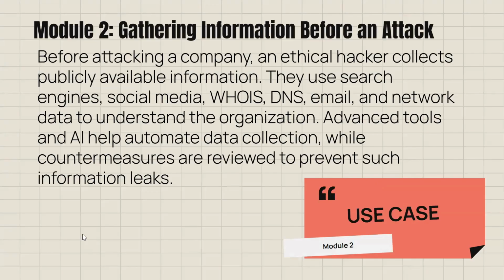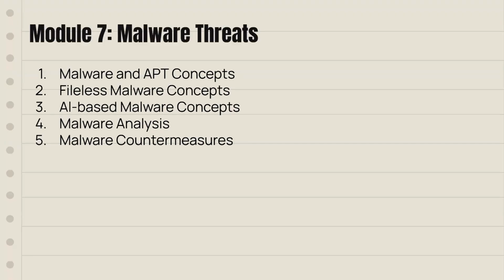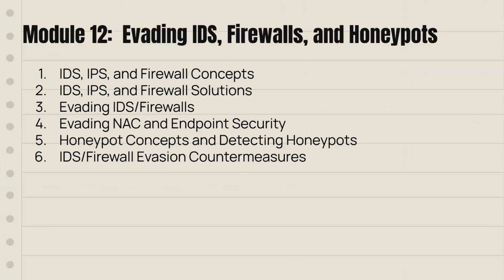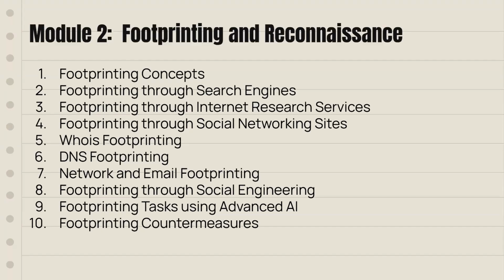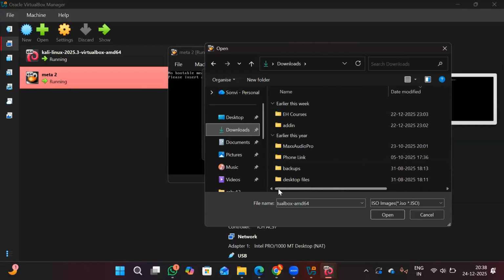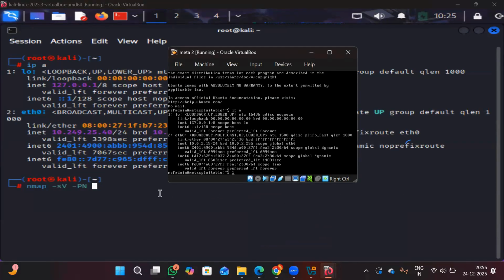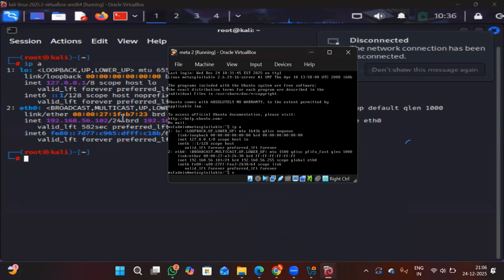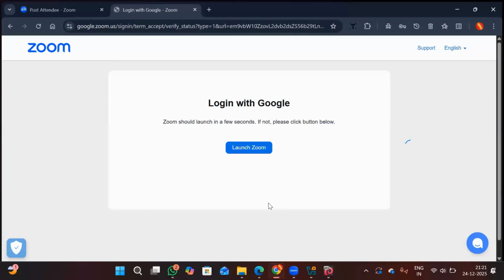cyber security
🔐💻 The digital world is growing fast… and so are cyber threats.
That’s why Cyber Security experts are in huge demand today.

With the Cyber Security MasterX Program, learn how to protect systems, networks, and data from cyber attacks. Gain practical knowledge, real-world skills, and industry-ready training to build a powerful career in cyber security.

🚀 Secure the Future. Master the Code.
Start your journey with EIT Academy today.